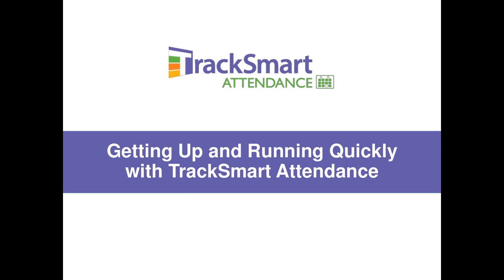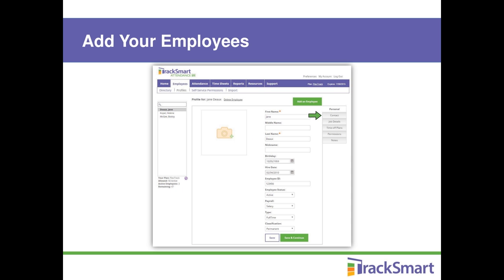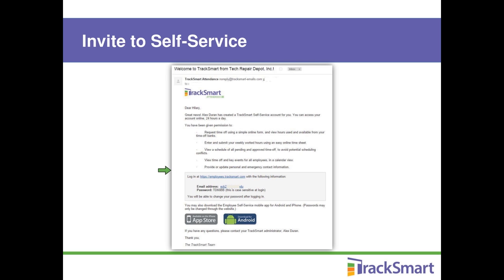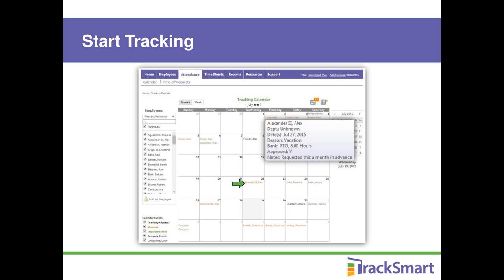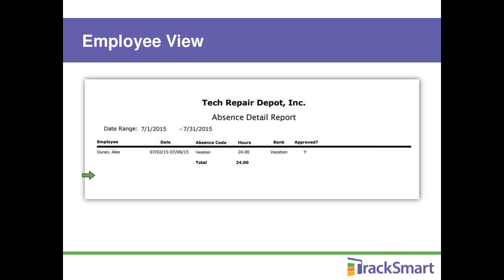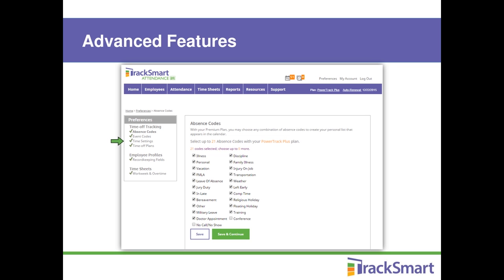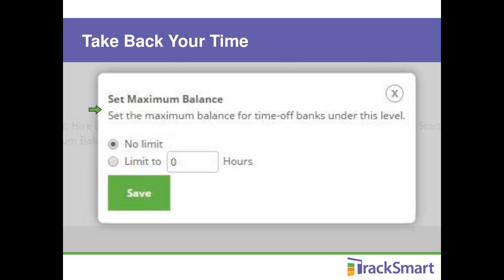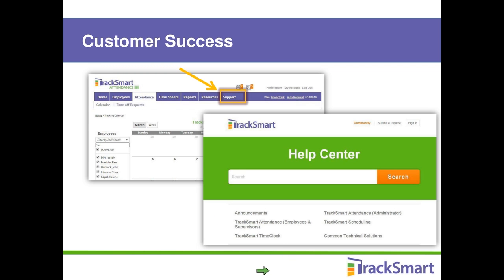Getting Up and Running Quickly with TrackSmart Attendance Webinar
Having trouble getting started with TrackSmart Attendance? Have a few questions? Don’t worry, you’re not alone. Sit in on this helpful webinar led by one of our product experts, who’ll walk you through the basics. You’ll learn:

• How to add an employee
• Where accruals are (and how to master them)
• What “Self-Service” really means

Join us for the tutorial and a live Q&A session. Then join the leagues of other mighty tracking ninjas.